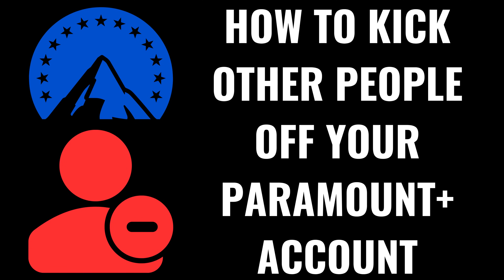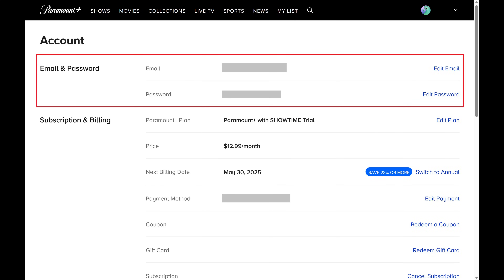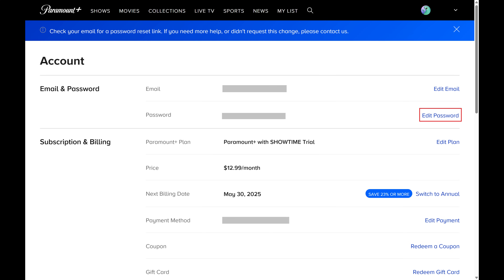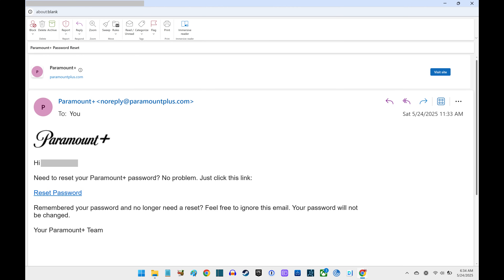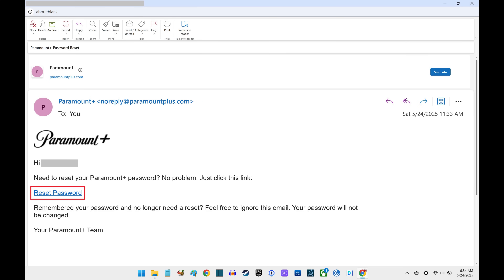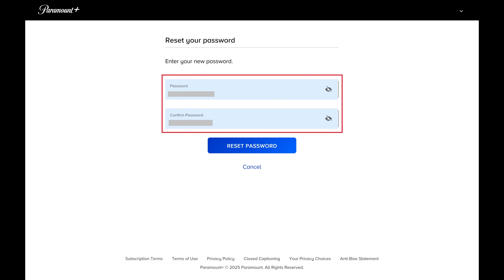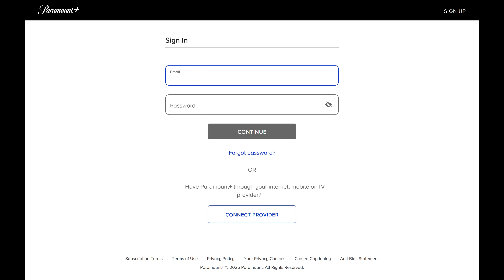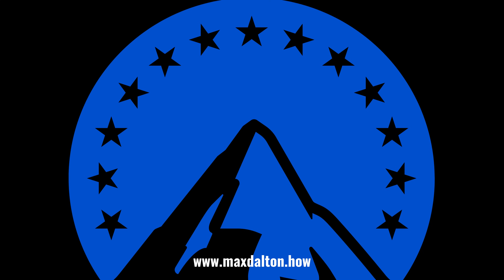How to Kick Other People Off Your Paramount+ Account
In this video I'll show you how to kick other people off of your Paramount+ account.

Timestamps:
Introduction: 0:00
Steps to Kick Other People Off Your Paramount+ Account: 0:06
Conclusion: 1:28

Video Transcript:
Step 1. Open a web browser, navigate to ParamountPlus.com, and then sign into your Paramount+ account if you're not signed in already.

Step 2. Click your profile icon at the top of the screen to open a menu, and then click "Account."

Step 3. Navigate to the Email and Password section, and then click "Edit Password" next to your current password. You'll see a message letting you know that you need to check your email for an email from Paramount+ that lets you reset your password.

Step 4. Open the email account associated with your Paramount+ account, and then open the email from Paramount+ that includes "password reset" in the subject line.

Step 5. Click the "Reset Password" link in the body of this email. A window opens where you can reset your Paramount+ password.

Step 6. Enter what you want to be your new Paramount+ password in the two fields on this screen, and then click "Reset Password." You'll be logged out of your Paramount+ account on all devices, and you'll need to log into Paramount+ on all platforms using your new password. Anyone who doesn't know the new password will no longer be able to access your Paramount+ account, and will be kicked off of your account.